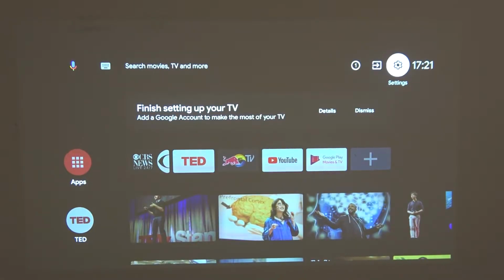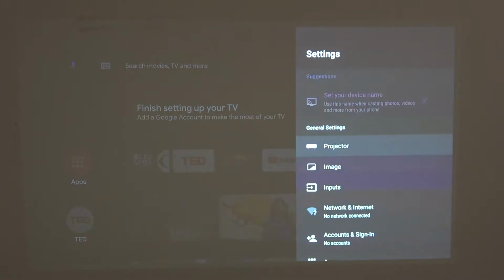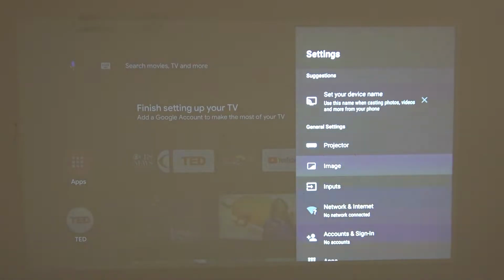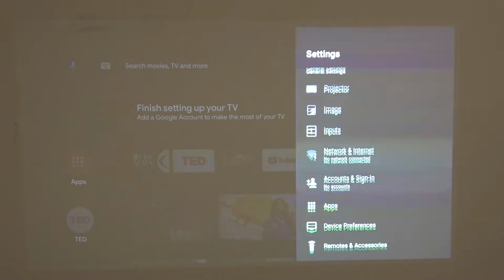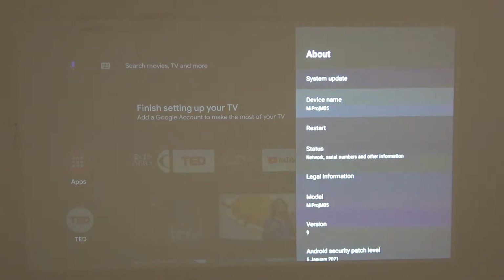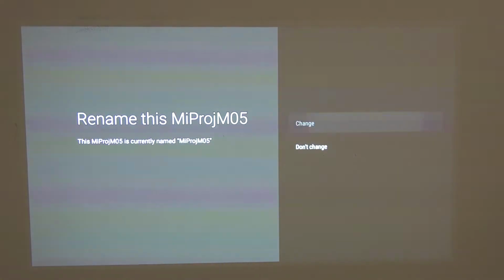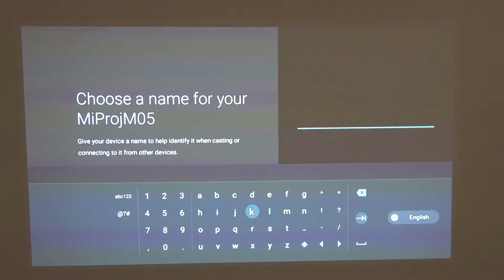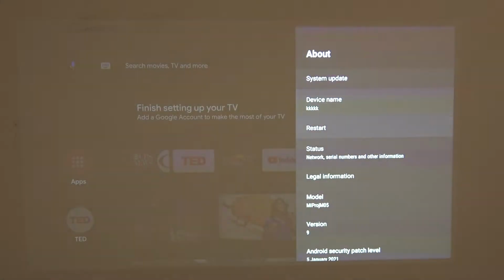How to Change Device Name for XIAOMI Mi Smart Projector 2 Pro - Set New Name for XIAOMI Projector 2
Find out all info you'll ever need about XIAOMI Mi Smart Projector 2 Pro
In this video, I will show you the best and the fastest way to set a new name for XIAOMI Mi Smart Projector 2 Pro. This will let you recognize your device easily among the others in the Xiaomi Home app.
How to set a new name for XIAOMI Mi Smart Projector 2 Pro? How to change the device name in the Xiaomi Home app?